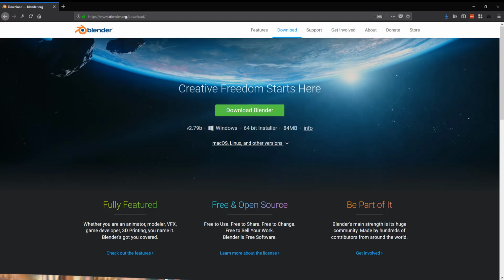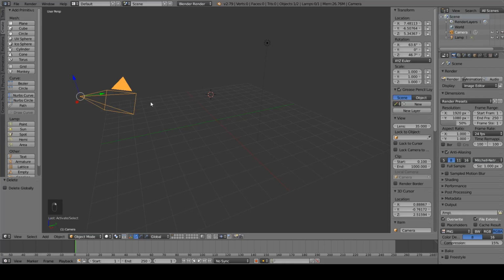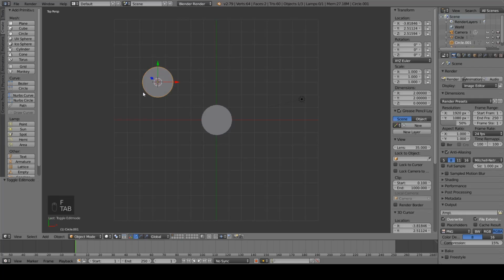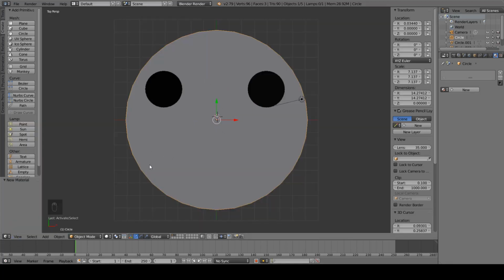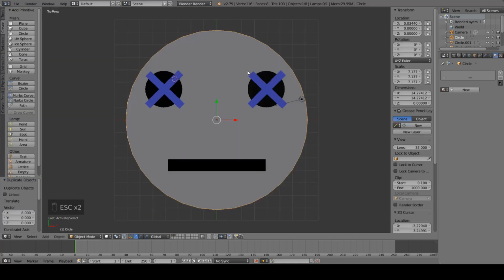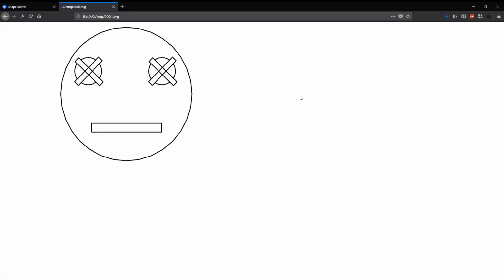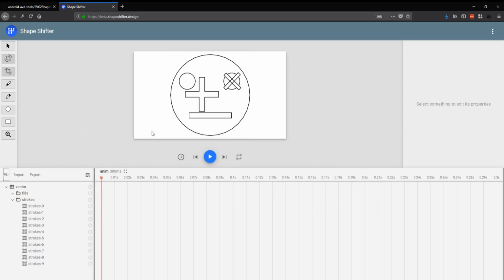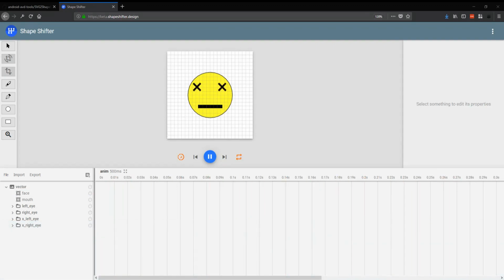Creating AnimatedVectorDrawables with Shape Shifter and Blender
In the last video, I showed how you could create an AnimatedVectorDrawable totally in Shape Shifter. This time, we'll speed up the workflow by using Blender to design the graphics for the animation.